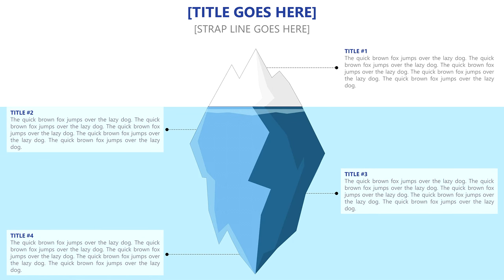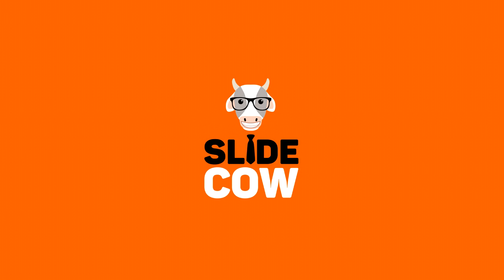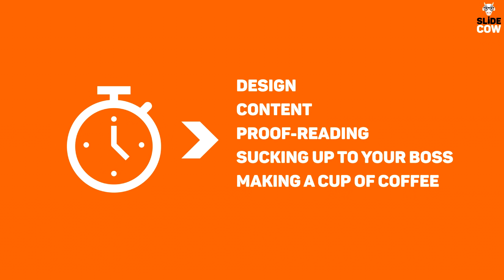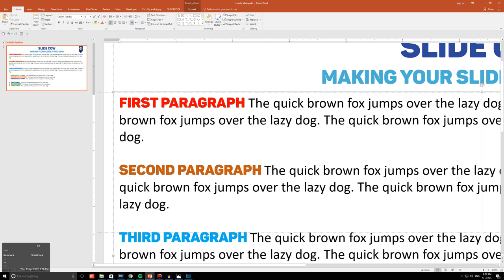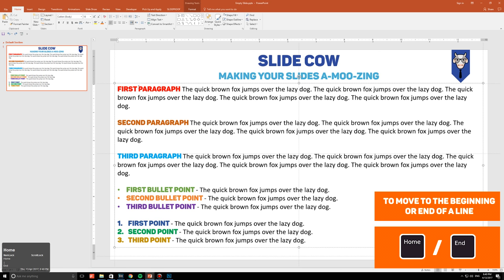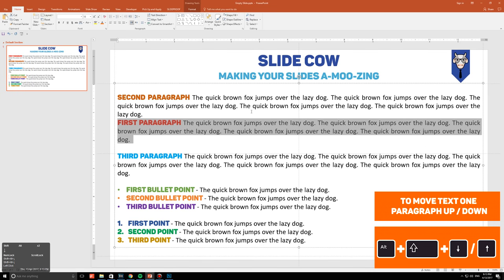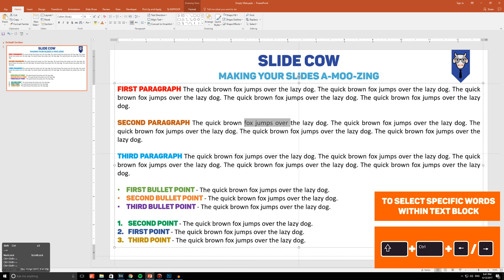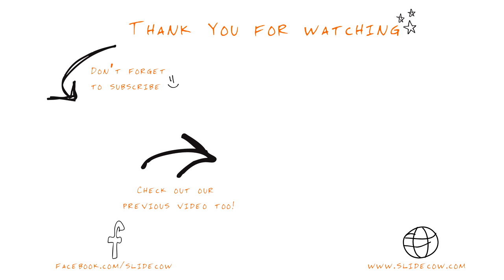Try These 12 PowerPoint Text Editing Hotkeys to Help You Save Time!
We’ve done loads of videos on how to help you guys make sleek PowerPoint slides. This week’s tutorial is going to take on a different approach. It’s about saving time when drafting your slides. Specifically, we are going to teach you guys some text editing hotkeys.

**WHAT ARE TEXT EDITING HOT KEYS?**

No matter what PowerPoint slide we have, there is a 99.99% chance we are going to have some text in them. Problem is, I've seen people spend too much time formatting the text on their slides. Instead, they can dedicate some of that time to other areas. So I’ve combined a list of text editing hotkeys for us to make to make us of.

For your convenience, I’ve split them up into categories. I strongly recommend that you watch the video above for a live demonstration of all the hotkeys.

**CURSOR PLACEMENT**

- Press Control + Left / Right to move right or left one word.

- Press Control + Up / Down (this works with bullet points and numbering schemes as well).

- Press Home or Press End to move to the beginning/end of a line in a PowerPoint text block.

**TEXT ALIGNMENT**

- Press Control + L to align your text to the left of your PowerPoint text block.

- Press Control + R to align your text to the right of your PowerPoint text block.

- Press Control + E to align your text in the center of your PowerPoint text block.

- Press Control + J to justify your text within your PowerPoint text block.

**MOVEMENT**

After highlighting a paragraph, press Alt + Shift + Up / Down to move your paragraphs one paragraph up or one paragraph down.
Keep in mind this works for bullet points and numbering schemes as well which makes it super effective.

**TEXT SELECTION**

- Press Control + A to select all of your  text within your specific PowerPoint text block

- Press Shift + Control + Right / Left to select specific words within your PowerPoint text block.

- Press Shift + Control + Up / Down to select specific paragraphs within your PowerPoint text block.

- Press Shift + Right /  Left to select one character a time within your PowerPoint text block

Now, obviously, there are other text editing hotkeys that we can make use of. However, I think those are the main ones that will serve you well.

Be mindful that these hotkeys will work on most, if not all, of the Microsoft Office suite software. This includes stuff like Word, Outlook, even Excel in some cases.

Hope this helps you guys save time when making your awesome slides!